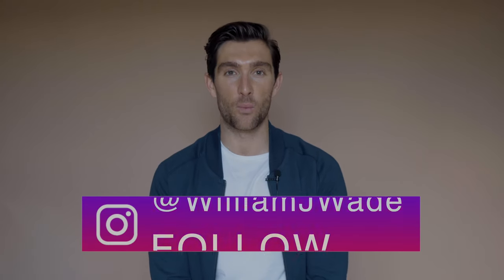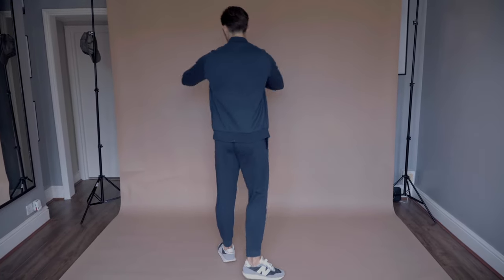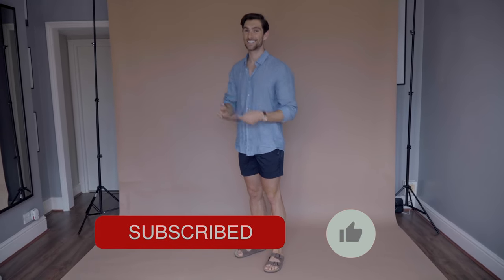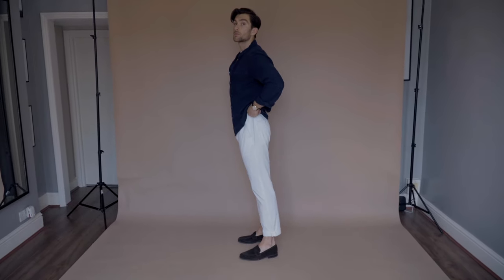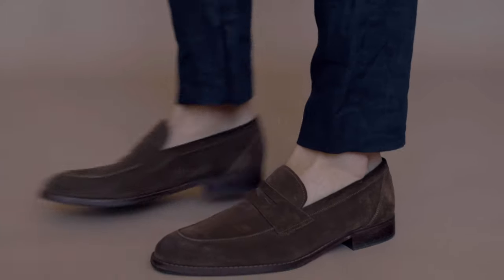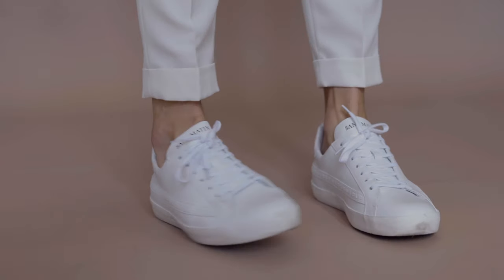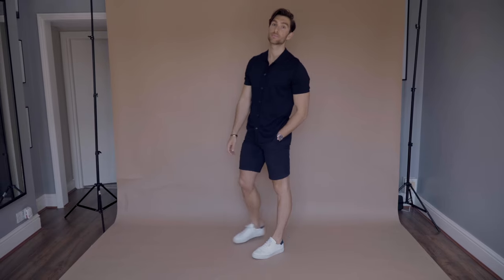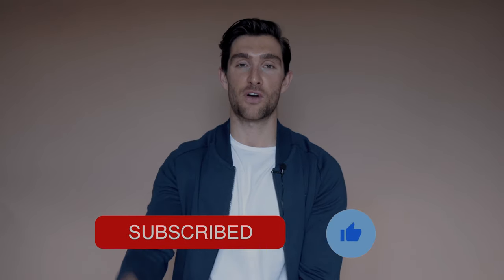How To Dress On Holiday | Summer Fashion For Men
Thinking of heading on holiday or travelling soon and struggling on what to pack?

I am here to empower you to be better, motivate you to get going and inspire you to do more. I am a big believer in looking good is going to make you feel good, so get up, dress up, workout and get ready to slay!